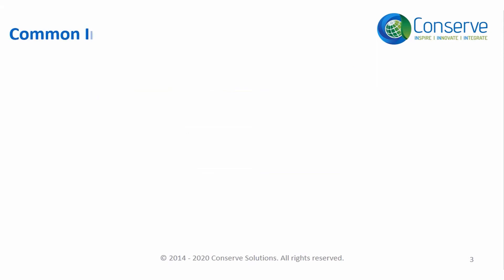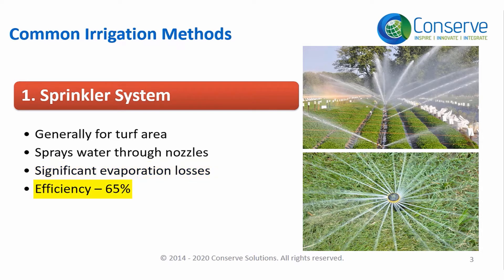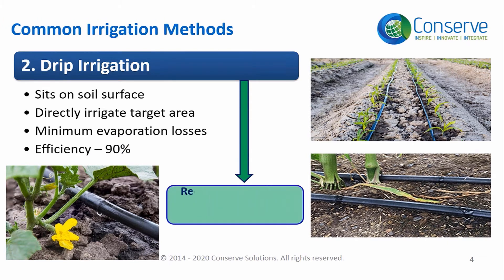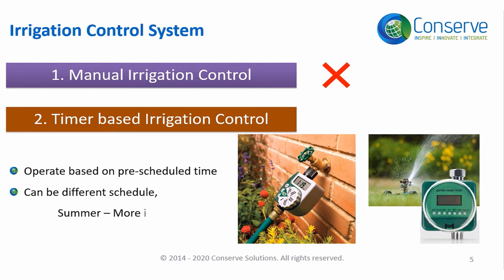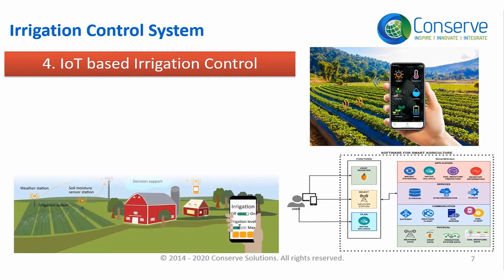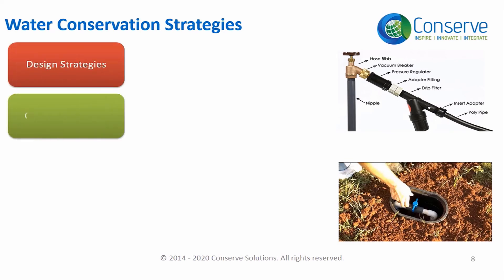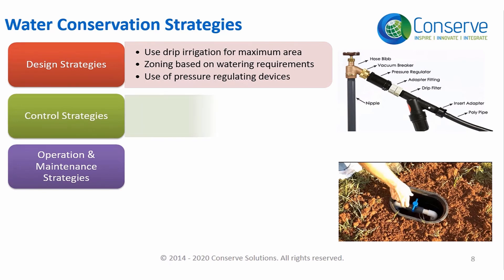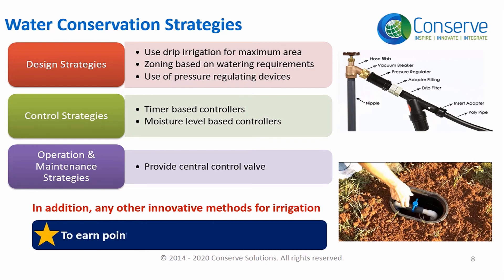Management of Irrigation System | Water conservation | IGBC AP Exam Preparation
This video covers:
Introduction to Management of Irrigation System
Common Irrigation Methods
Irrigation Control System
Water Conservation Strategies
Time frame:
Introduction to Management of Irrigation System 00:00 – 00:27 sec.
Common Irrigation Methods- 00:28 –01:28 min.
Irrigation Control System- 01:29 – 02:29 min.
Water Conservation Strategies- 02:30 – 03:42 min.

For a complete and comprehensive course on IGBC AP, please check our course

Management of Irrigation System Keywords